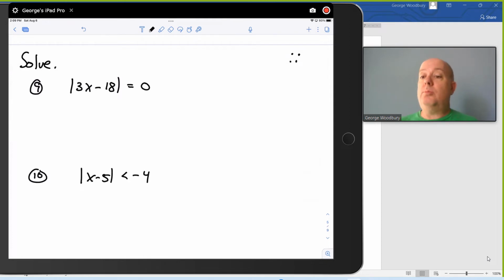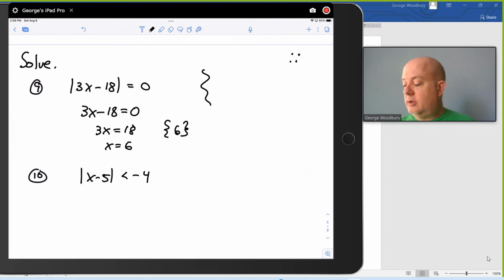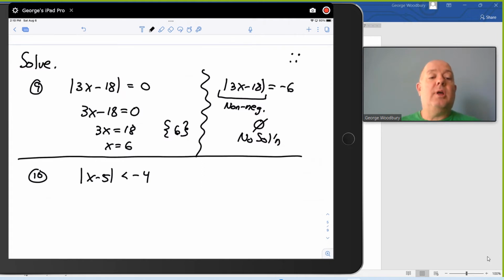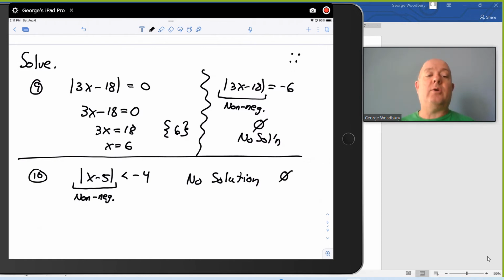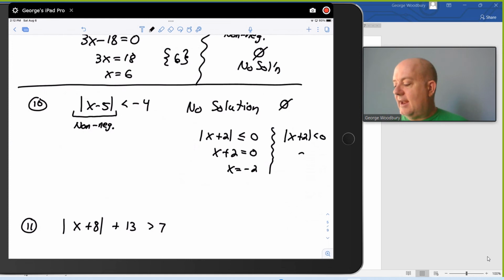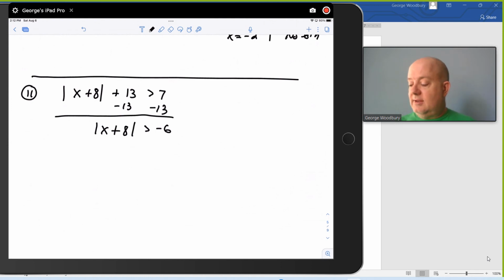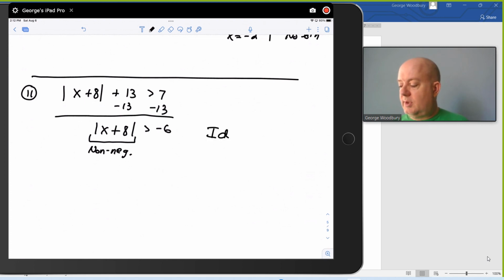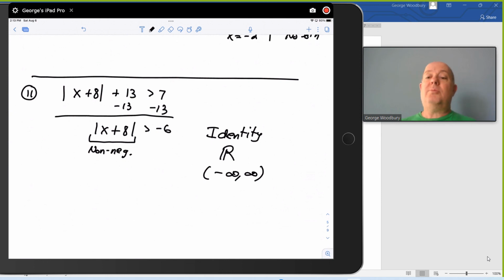College Algebra - Absolute Value Exceptions - 0 and Negative Numbers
Solving absolute value equations and inequalities that compare an absolute value expression to 0 or a negative number